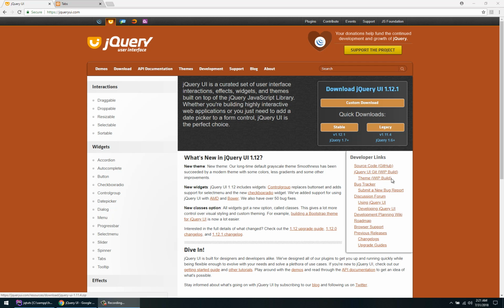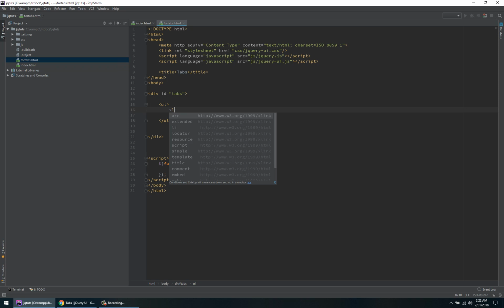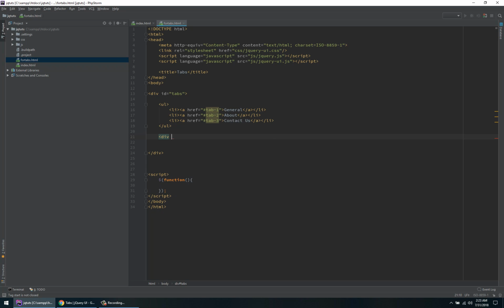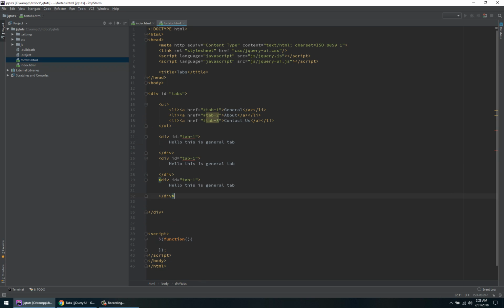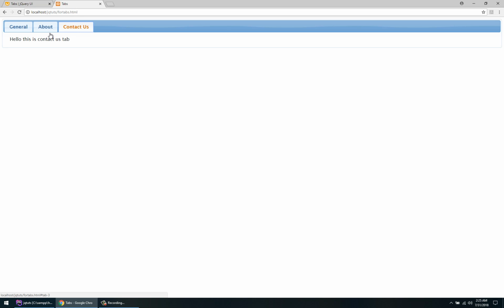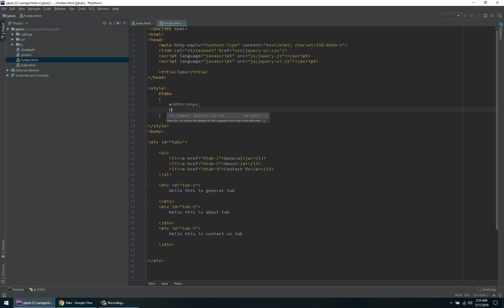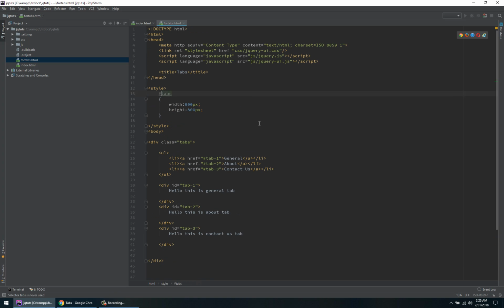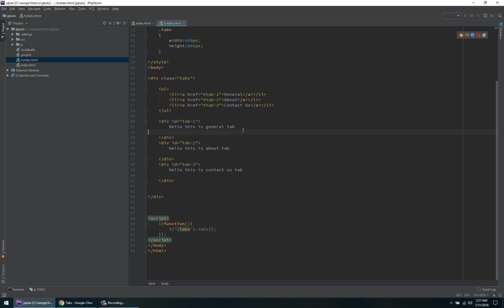jQuery Tabs Super Simple Tutorial - jQuery Part 07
This tutorial talks about the jQuery tabs. In fact it talks less and right away tells how to implement the jQuery tabs in very simple and easy manner.